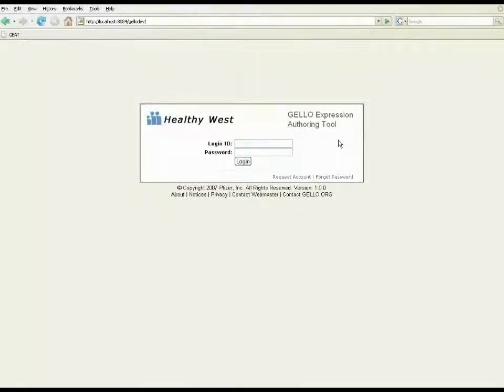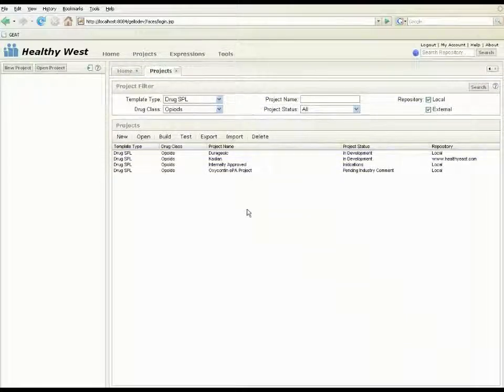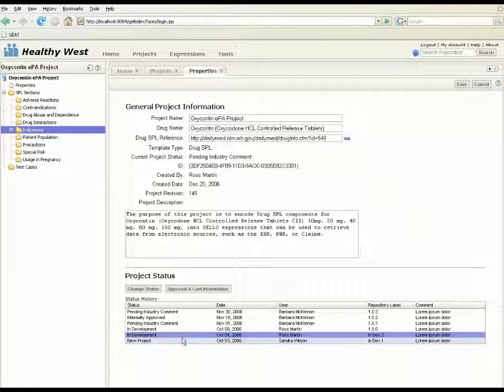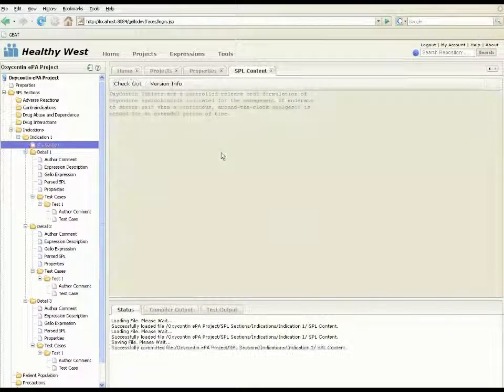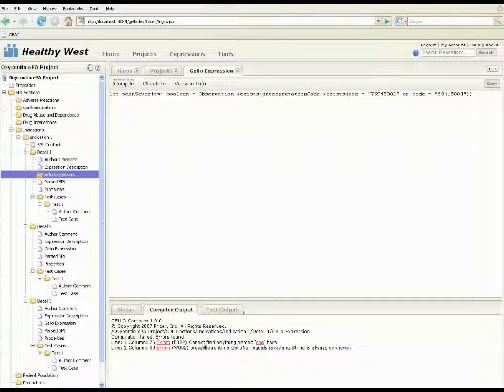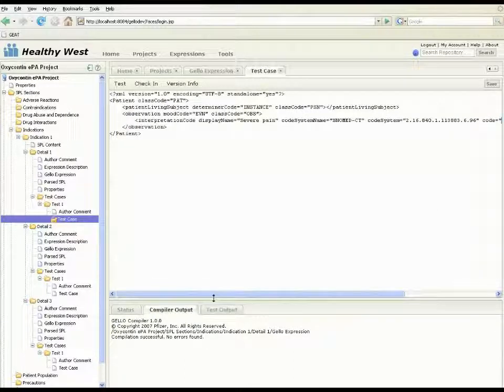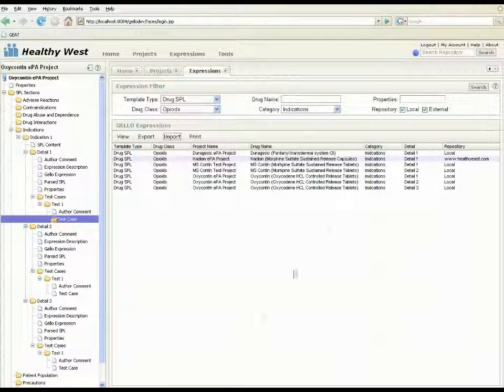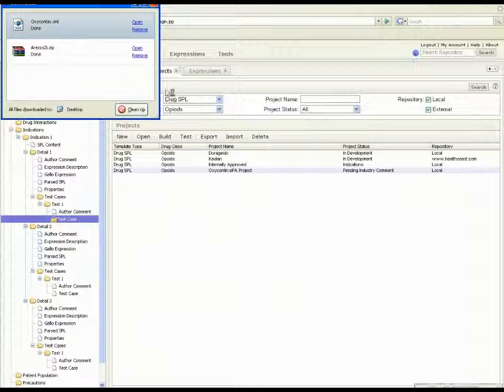HL7 GELLO Part 4 - Authoring Tool Demonstration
This 2007 video provides a rationale for creating a "lingua franca" for asking clinical questions of electronic health data sources, possibly using the HL7 guideline expression language standard GELLO. Such a query language could support use cases like clinical decision support, disseminating drug safety alerts, clinical benchmarking, pay for performance, prior authorization, matching patients to clinical trials, and others. Part four of the series emonstrates the open source guideline expression language authoring tool that was created for this project. The final part provides a brief overview of how a guideline authoring tool, such as Arezzo in this example, can import a GELLO expression and use it as part of an executable clinical guideline. Though the open source authoring tool is no longer in active development, there is still a need for such a shared tool; the source code is still available and could be further advanced by interested stakeholders. Please contact ross "at" rossmartinmd.com for more information.